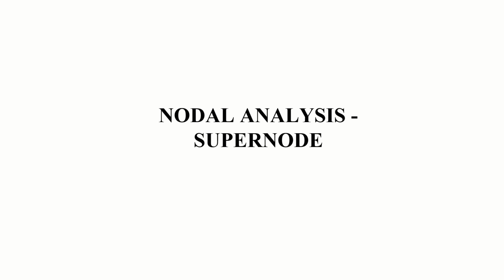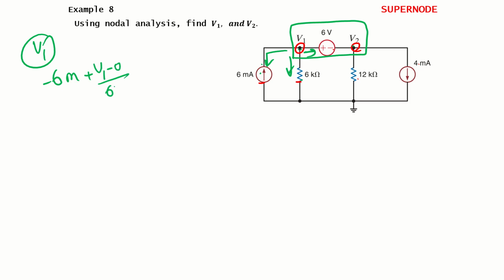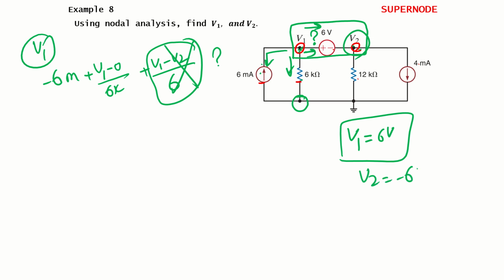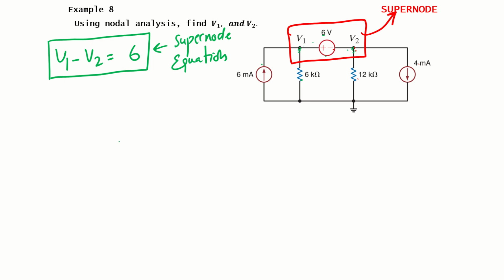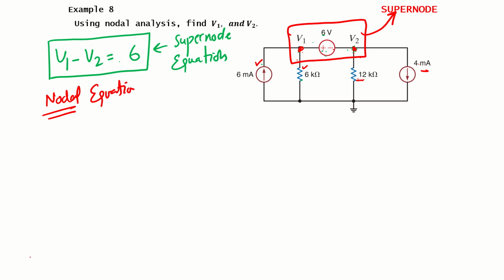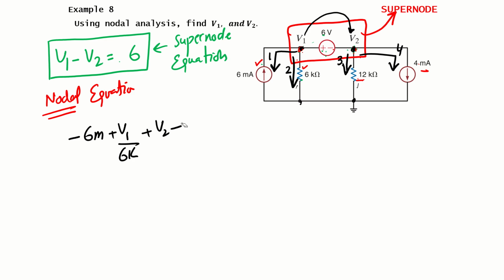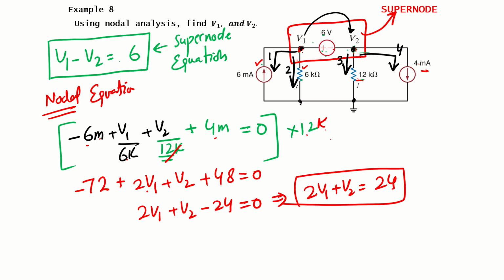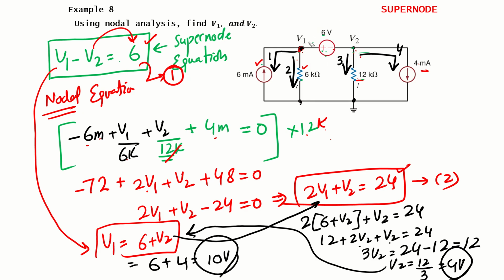Nodal Analysis Example 8 | Solving Circuits with Supernodes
In this session, we explore the concept of a Supernode in Nodal Analysis. We work through a detailed example where an independent voltage source connects two non-reference nodes, demonstrating how to apply supernode constraints to solve for node voltages efficiently.